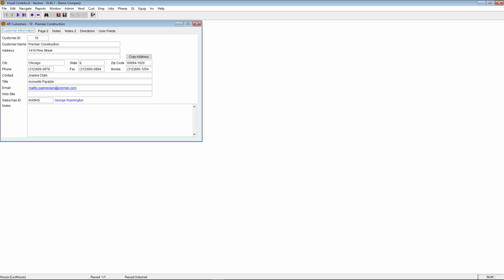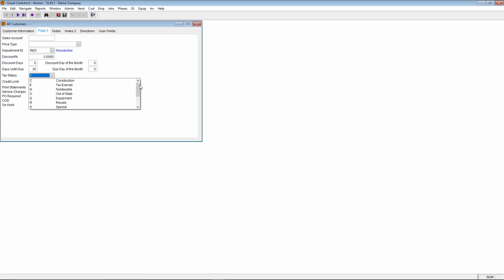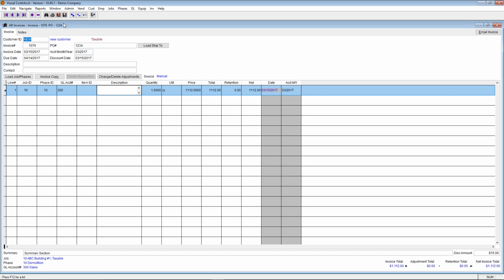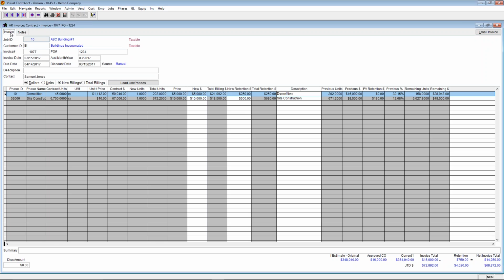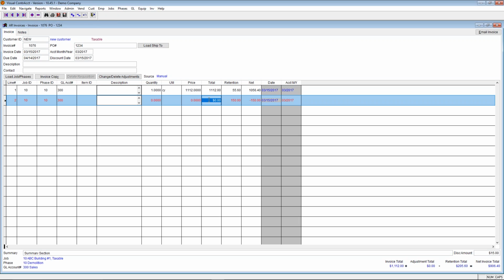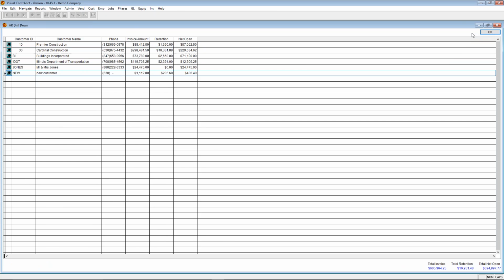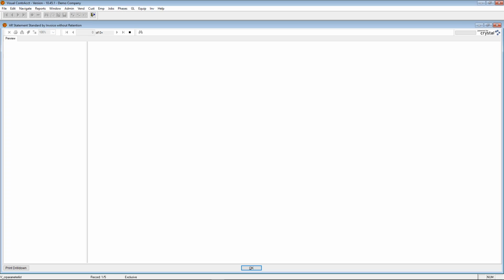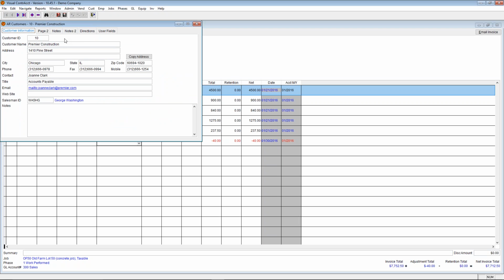Visual ContrAcct Customer Training Webinar: Accounts Receivable Overview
View a guided demonstration on how to manage the Accounts Receivable functions of your company with Visual ContrAcct, job cost accounting software from Job Cost Inc.

Topics covered:

-Customer entry and maintenance
-Invoice entry
-Adjustment entry
-Receipt entry
-Closing and posting receivables
-Account aging